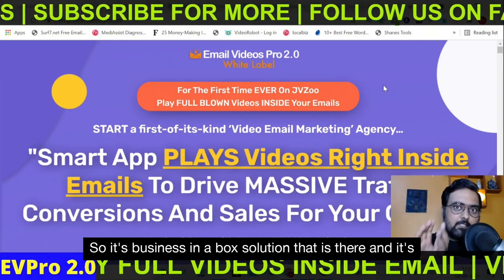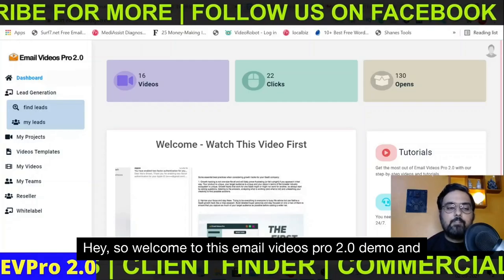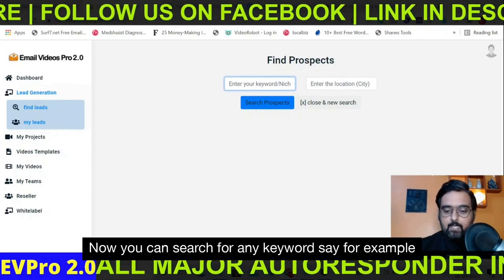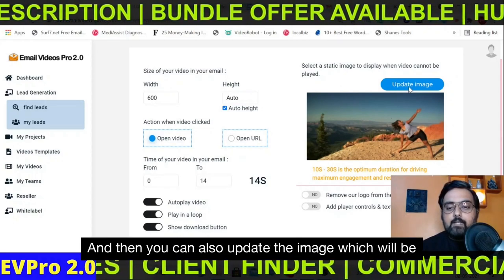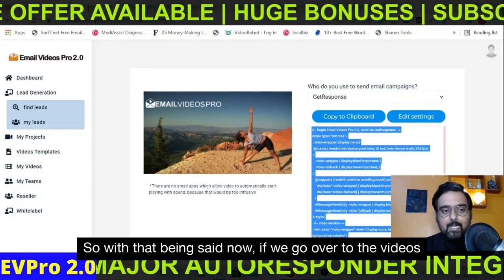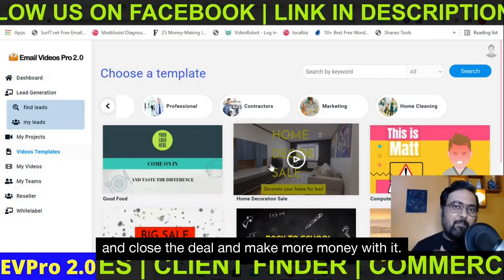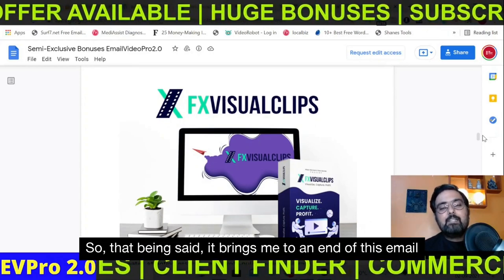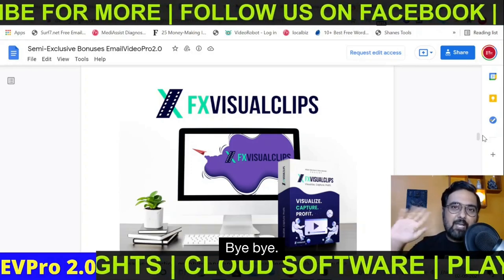Email Videos Pro 2.0 Review 👉 Complete Demo And 🎁 Best Bonuses 🎁 For👉 [Email Videos Pro 2.0 Review]👇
Thanks For Checking Out Email Videos Pro 2.0 Review 👉 Complete Demo And 🎁 Best Bonuses 🎁 For👉 [Email Videos Pro 2.0 Review]👇

Sections In This email videos pro 2.0 Review

00:00 - Email Videos Pro 2.0 review intro
00:16 - Email Videos Pro 2.0 in a Nutshell
02:25 - My Custom Bonuses For Email Videos Pro 2.0 review
03:56 - Email Videos Pro 2.0 Demo
04:30 - White Label Dashboard
05:06 - Reseller Panel
06:00 - Lead Finder Software
06:33 - How to create a campaign
07:38 - How to embed the videos on email
10:29 - Done for you video templates
11:29 - How to claim all of my bonuses for free
13:08 - Pricing and OTO Details
14:43 - Bundle Deal Offer and How to Claim It
15:46 - My final thoughts and recommendations on Email Videos Pro 2.0

email videos pro 2.0 Review - My email videos pro 2.0 Bonuses Contains 123 Premium Software.

If You Do Not Want To Miss Out Then Check The Link Provided Above To Find Out My email videos pro 2.0 Bonus.

email videos pro 2.0 Review - What Is email videos pro 2.0?

Email Videos Pro 2.0 Is An Updated And Upgraded Version Of Email Videos Pro Software, Which Lets You Add Videos Inside Your Emails, Has Built-In Integration With Over 60 Email Auto Responder, Has an In-Built Video Editor, Video Templates, And Fully Customizable Video Players. It Also Comes With Full White Label Panel And Reseller Panel Loaded In Front End.

email videos pro 2.0 Review - Key Features

✅ First App Ever In Our Space To Provide This Service – And Now YOU Can Offer This To Clients.
✅ BOOST your Engagement, Clicks, Traffic & Profits Immediately.
✅ Works with over 60 Email autoresponders with customizable video templates.
✅ Add Tracking & Stats To Monitor Video Email Performance.
✅ Never worry about whether you should create a video for your business or save it for your clients… fearing you will reach the monthly limit sooner than planned.
✅ Play Videos Inside Of Emails.
✅ Comes With Customizable Video Templates – You Can Add Them Directly To Your Emails.
✅ 100% Cloud Based & Video Tutorials Included + Training.
✅ Stats, Analytics, Instant Video Edits & Full Email Client Integrations.
✅ WhiteLabel, Commercial And Reseller Licnese Included

email videos pro 2.0 Review - Key Benefits

✅ Support over 60 Email autoresponders.
✅ Add 5 Sub-Users To Your Account.
✅ Comes With Customizable Video Templates.
✅ Custom Player Controls.
✅ Sell videos to clients on Fiverr, UpWork, Freelancer & social media platforms.

email videos pro 2.0 Review - email videos pro 2.0 Demo

Check The email videos pro 2.0 Demo Video In The Video To Find Out How email videos pro 2.0 Works.

email videos pro 2.0 Review - Frequently Asked Questions

Category
People & Blogs